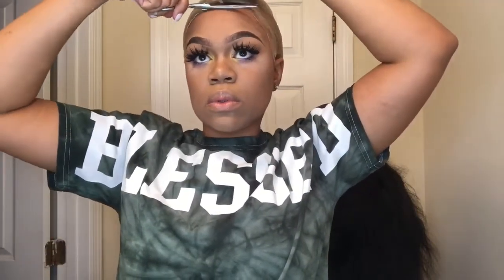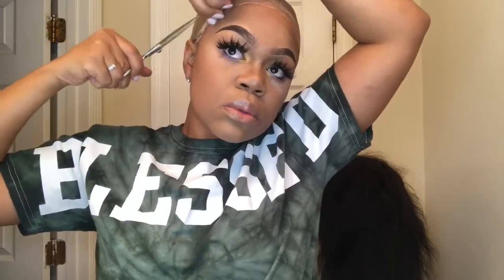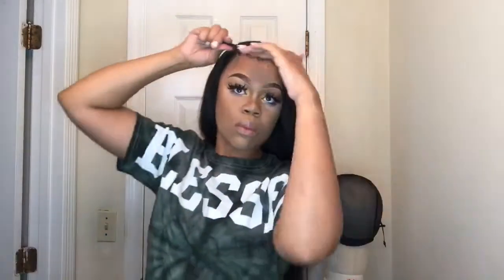Lace Wig Install *NO BABY HAIRS* ft. Beauty Forever Hair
Beauty forever hair
24,24,22/14

Easy techniques on how to install your lace frontal wig with no baby hairs.

Hair purchased is beautyforeverhair in body wave.
Ghost bond is used in applying this wig.
Got2be glue freeze spray is applied in this tutorial.